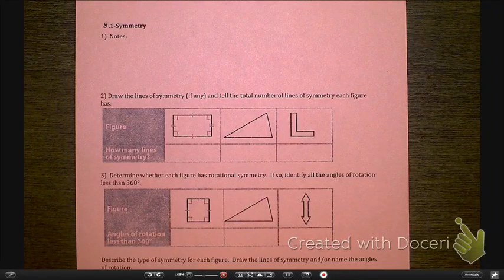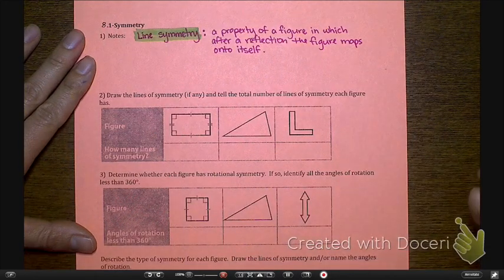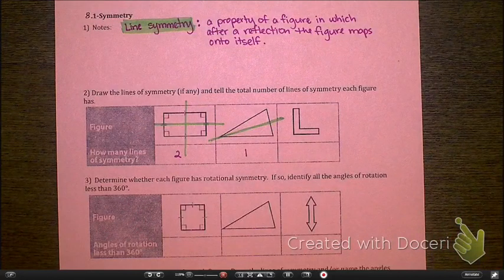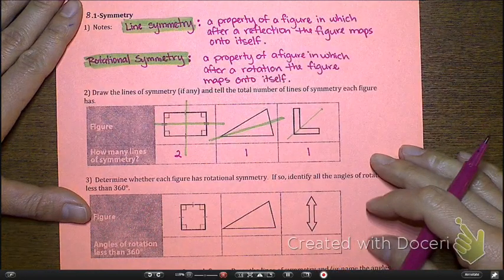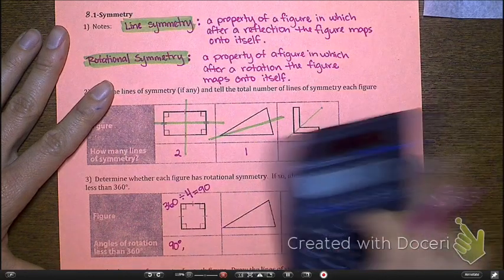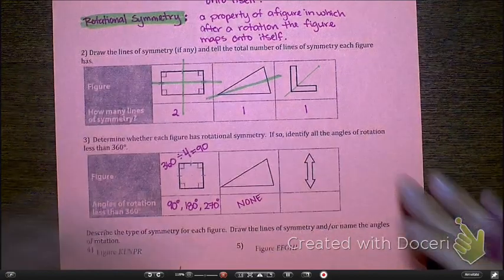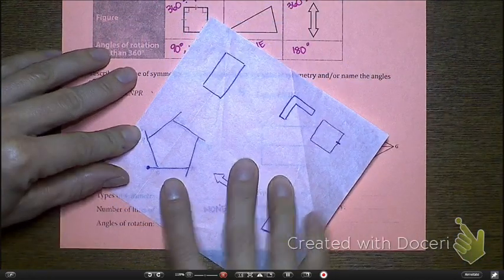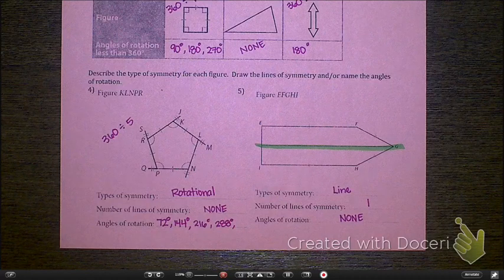IM 1-2 Unit 8 Section 1: Symmetry